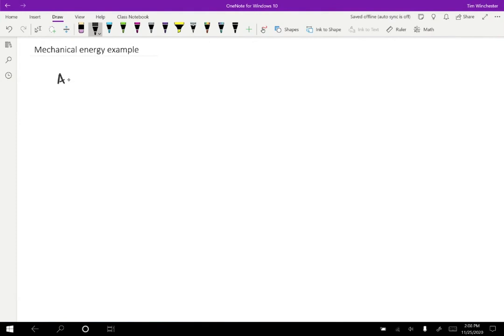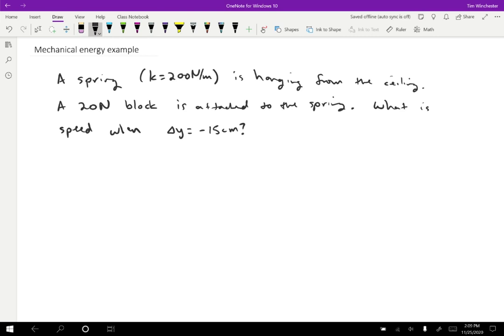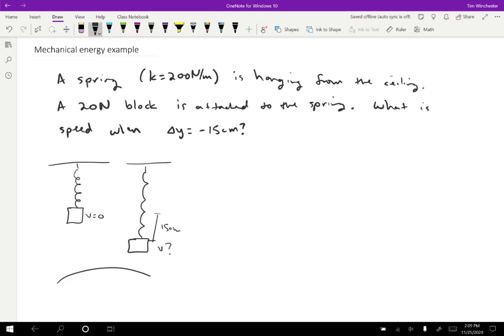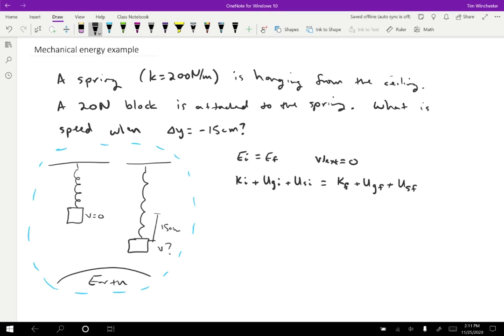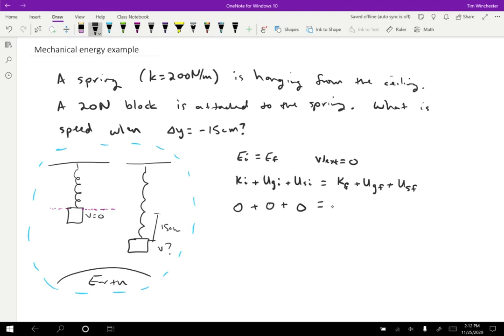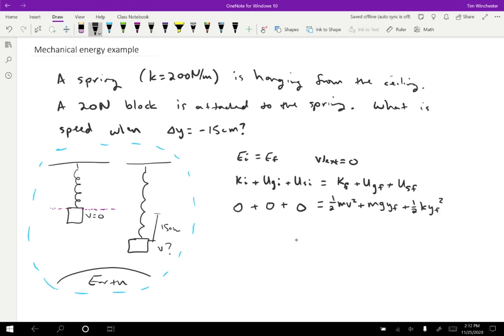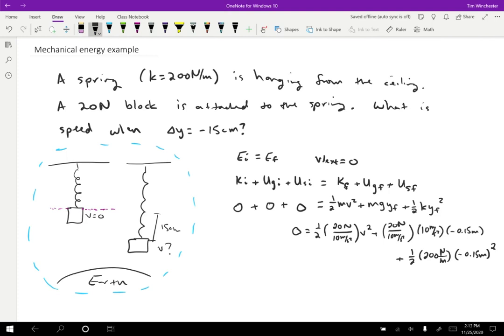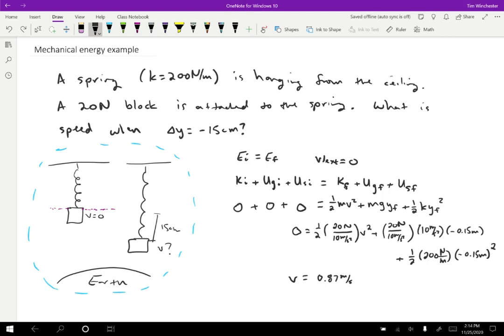Mechanical Energy Example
See how the choice of system determines the internal potential energy and external work - but you should get the same answer for any choice.